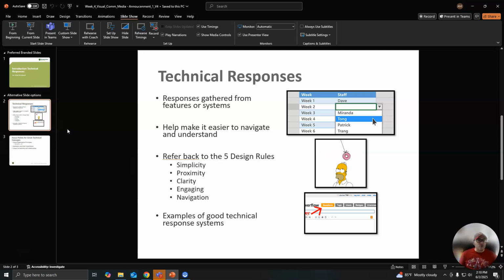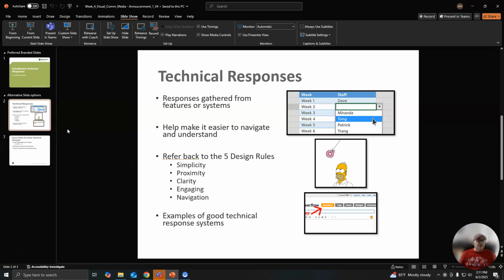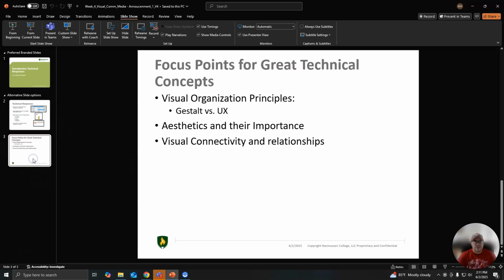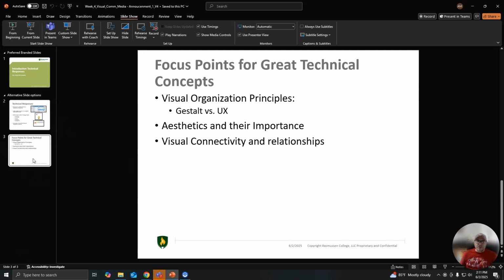VisCo_Spr25_T2_Week4_Ann1